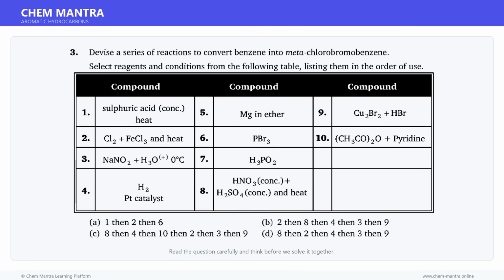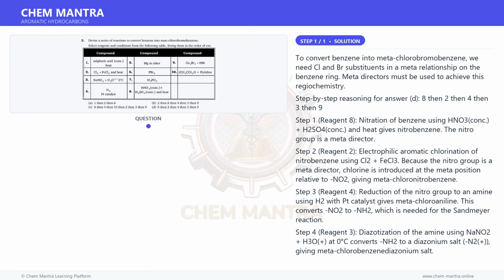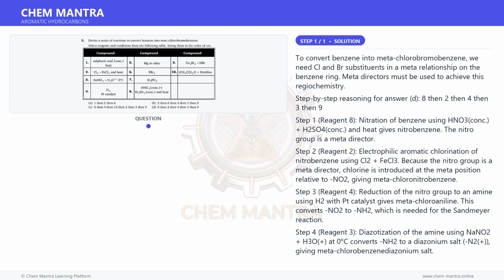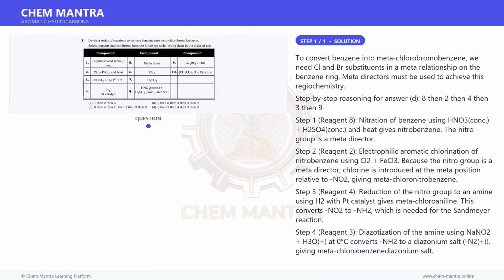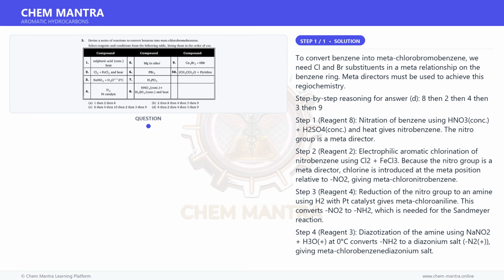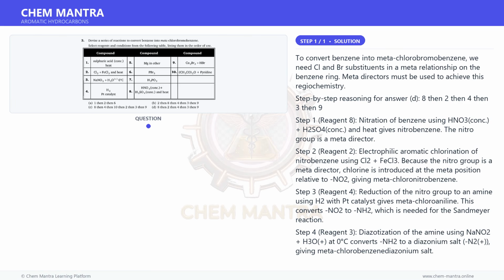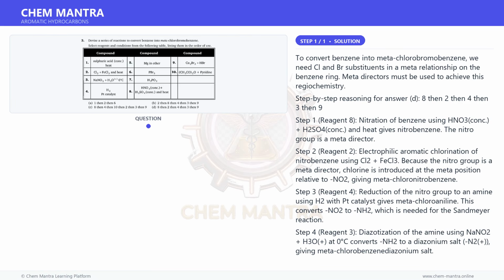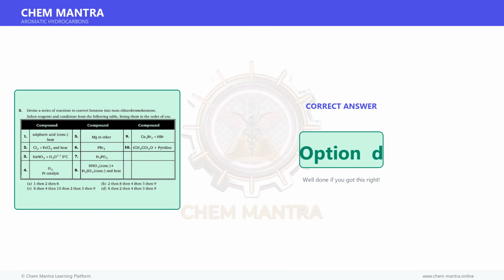To convert benzene into meta-chlorobromobenzen | Aromatic Hydrocarbons | JEE Chemistry | Chem Mantra